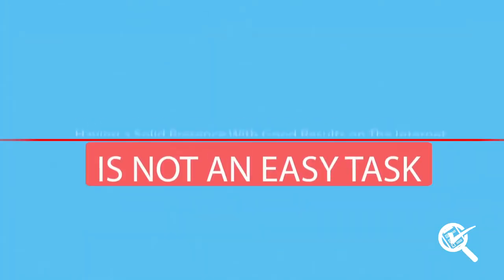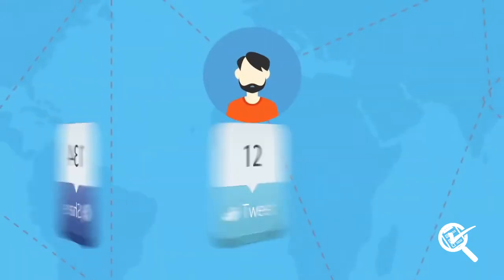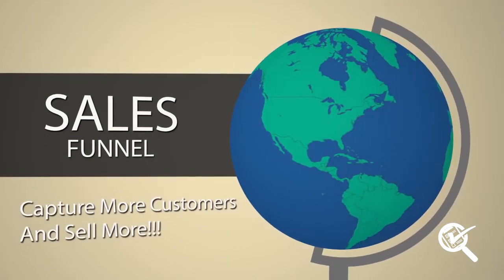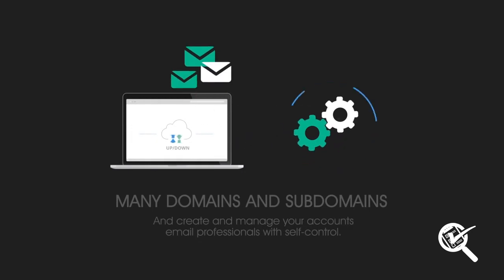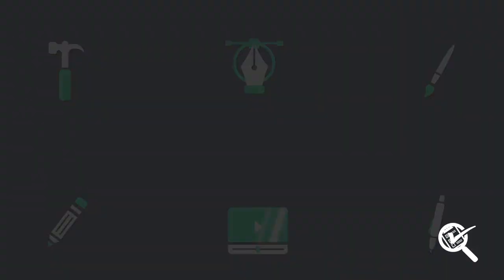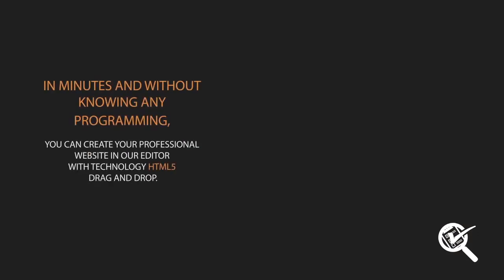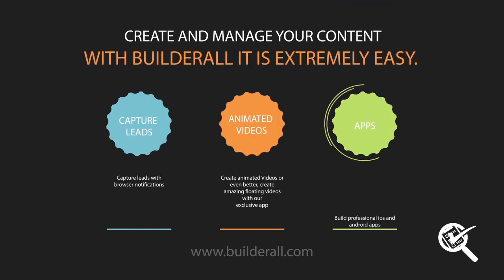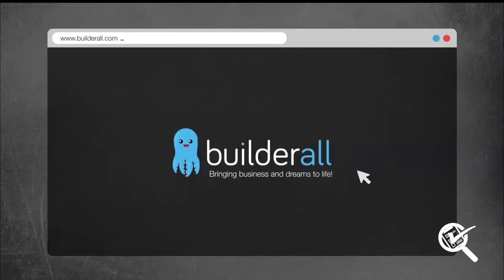BuilderAll Review & HUGE BoNuS & Launch Special Price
BuilderAll Review
Create and Automate With the Easiest and Most Complete Internet Marketing & Design Platform.

Your Complete Marketing & Design Toolbox In One Dashboard For One Low Price

Start Selling with the Most Complete Internet Marketing, Funnel Automation and Web Design Platform In The World.
- Capture and Manage Leads Easily and Efficiently
- Discover Time-Saving Applications with BuilderAll
- Create Unlimited Professional “Drag & Drop” Websites
- Create a Sales Funnel In Minutes
- Automate the Entire Sales and Customer Relation Process

... and grab my HUGE Bonus
IMPORTANT: Please CLEAR YOUR COOKIES to make sure you will receive credit for this purchase !
Just 3 Easy Steps to Claim Bonus:
1. BuilderAll Review & Purchase in any link on this
3. Your FREE Bonus will be mailed directly to your Email within the next 24 hours.